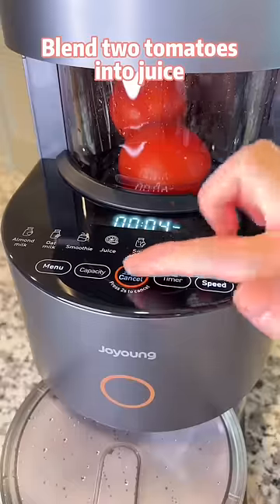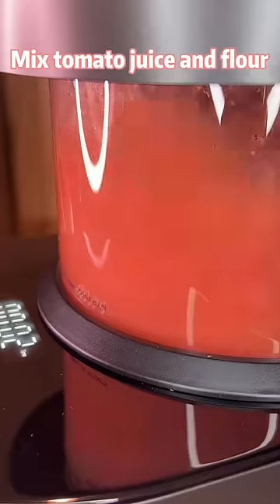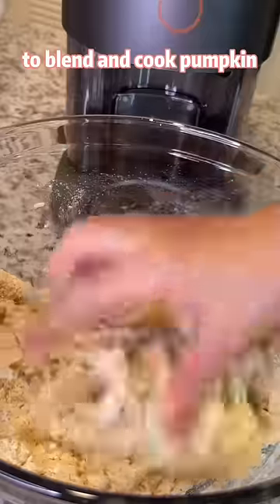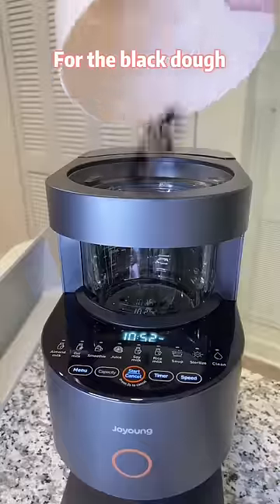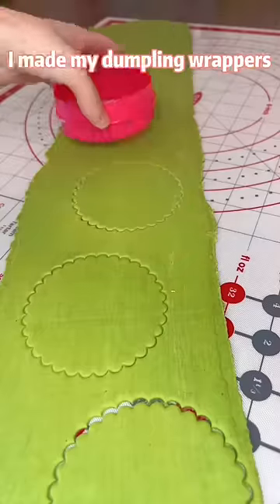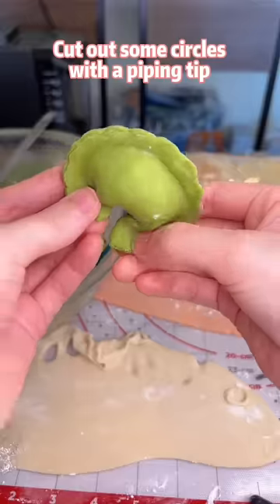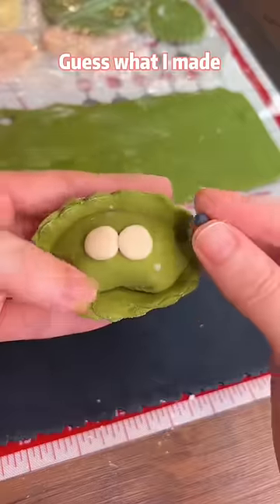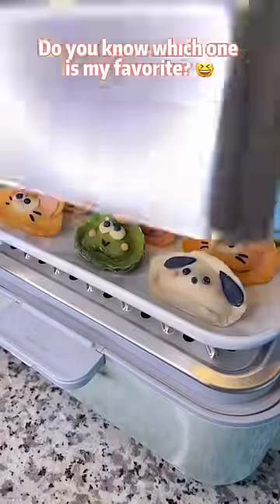The cutest dumplings ever! Colorful vegetable dumpling wrappers with fried pork cabbage filling 🥟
Blender I used in this video

Validity Period: June 22nd - July 11th